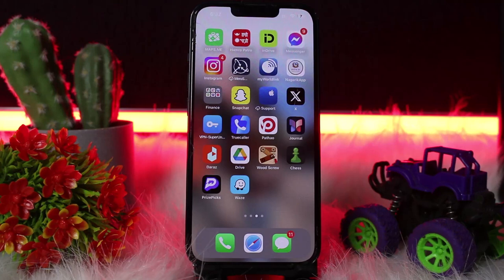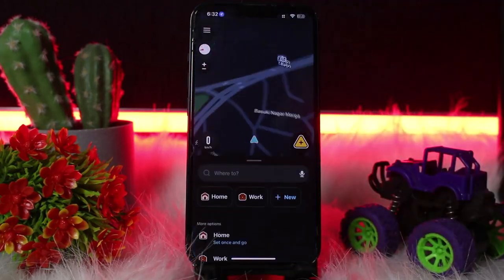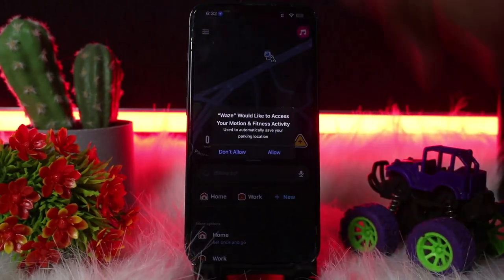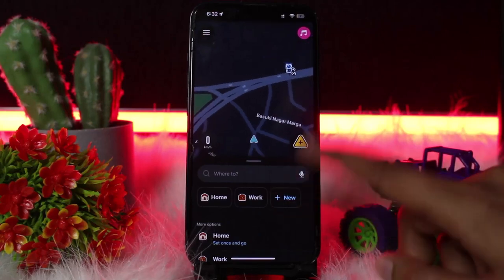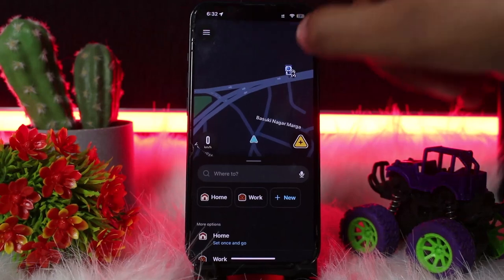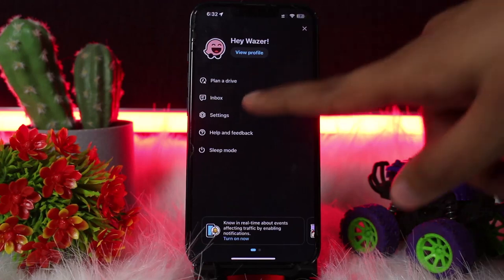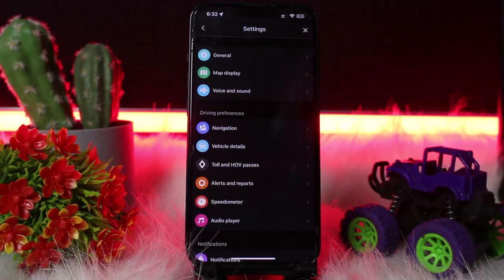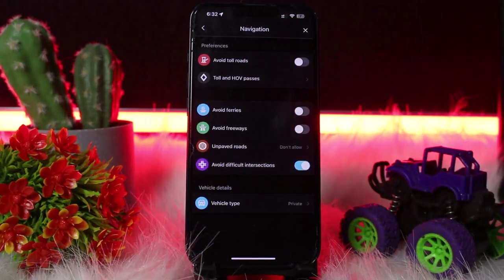How To Bypass Tolls on Waze App Easily | Avoid Toll Roads on Waze App | 2026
Learn how to bypass tolls using the Waze app in this easy step-by-step tutorial. If you want to avoid toll roads and save money while driving, this guide will show you exactly how to adjust your settings.

In this video, you’ll learn how to open the Waze app, access navigation settings, and enable the option to avoid toll roads. We’ll walk you through how to choose routes that don’t include tolls and how Waze automatically finds alternative paths.

You’ll also discover tips for finding the fastest toll-free routes, understanding route differences, and avoiding common mistakes when using Waze navigation.

This tutorial is perfect for drivers who want to save money and prefer toll-free routes while traveling.

We’ll also cover troubleshooting tips if Waze still shows toll routes, how to reset settings, and how to ensure your preferences are applied correctly.

By the end of this video, you’ll be able to confidently use Waze to avoid toll roads and travel smarter.